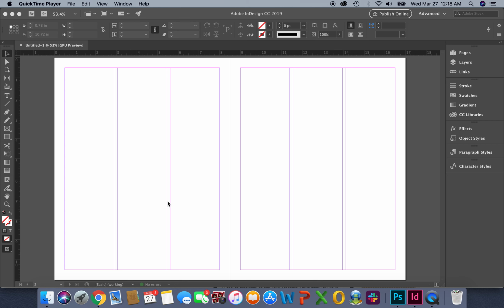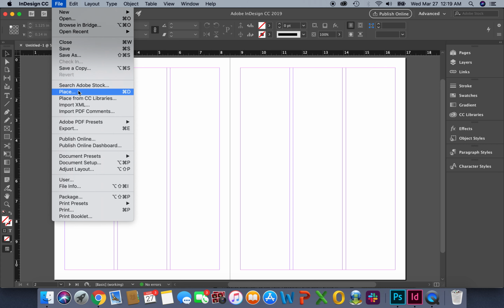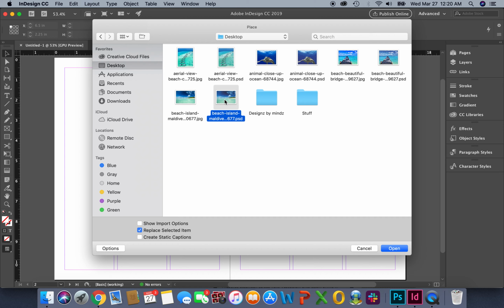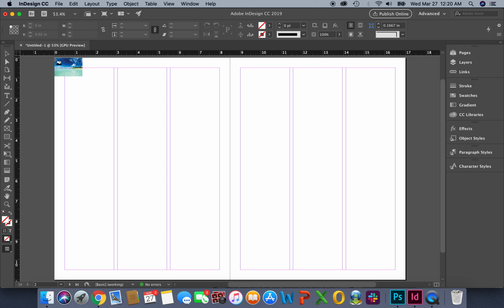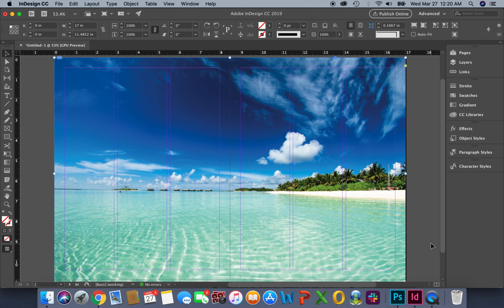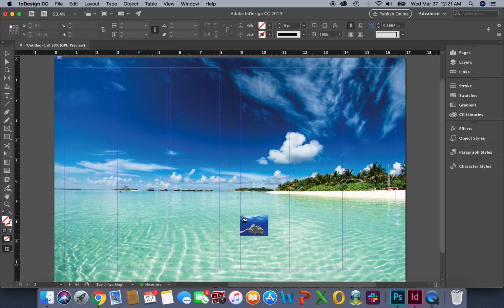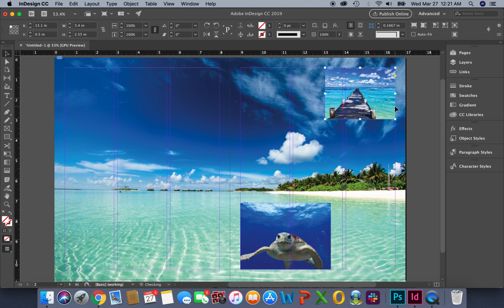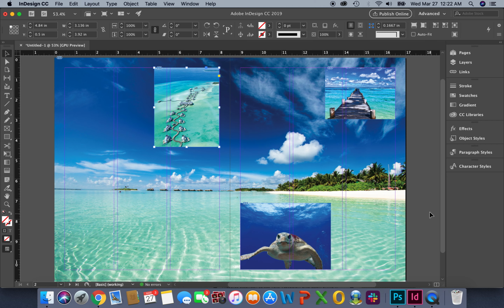Placing Images in InDesign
Learn to place images into an InDesign document using the File, Place or Command D method.